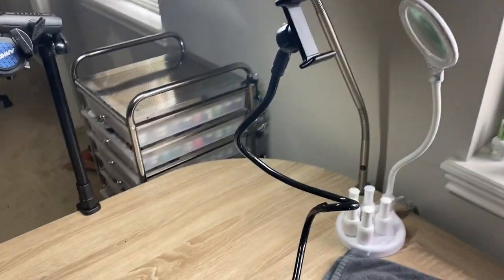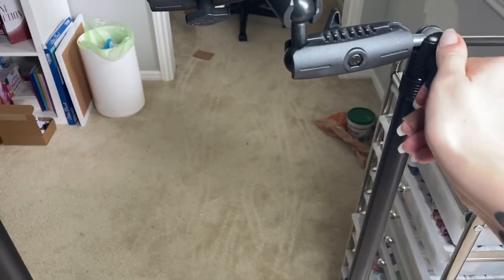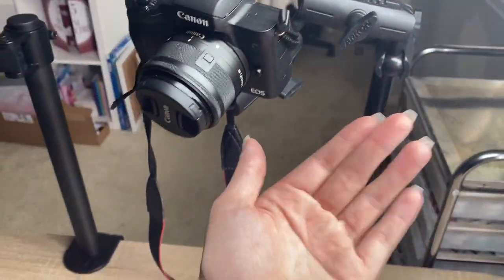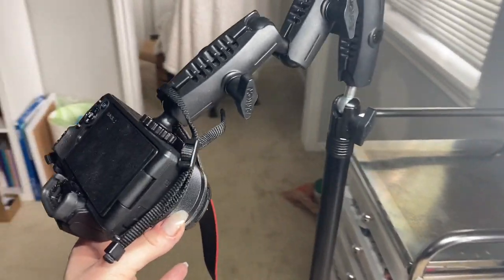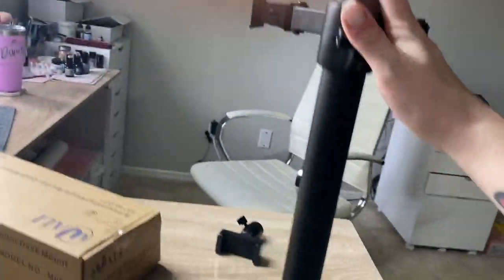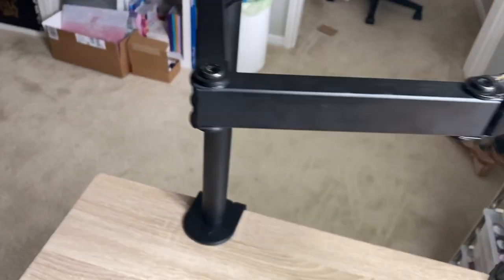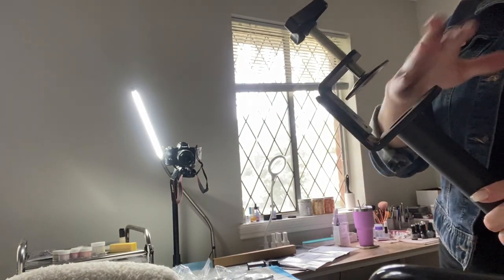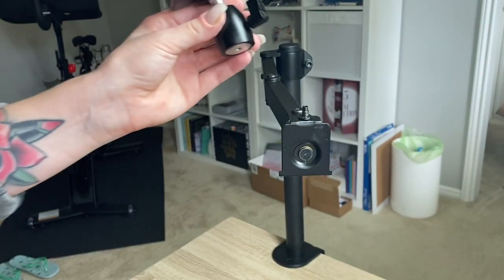DIY Phone Mount for Recording YouTube Videos | CHEAP - Arkon Mount Dupe Overhead Mount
Looking to buy a sturdy, portable and adjustable camera mount without breaking the bank?

Time codes:
0:00 - Intro
1:25 - Comparing the DIY Mount + Arkon
5:55 - Assembling the DIY Mount
7:59 - Demonstration of DIY Mount
11:17 - Outro

Whether you have an iPhone, Android or DSLR, this video will apply to you!

Ditch the tripod, the PVC pipes, you don’t even need to drill any holes to get this mount stabilized.

This set up cost me a total of $42!

Yes, you do not have to spend a fortune to get an amazing camera mount to do YouTube videos or just regular overhead shots!

Since I record most of my videos in overhead, it was essential that I found a mount that stays in overhead position all of the time, but swivels in any direction that I may need it to, depending on which hand I decided to record that day. I also love that the ballhead mount gives soo much range of motion, that if I ever need to do a face on video shot, I can just adjust that in 5 seconds - unlike my Arkon mount.

And if you need a higher clearance than I show in this video (16”) be sure to purchase the 27” XL monitor stand [link below].

Checkout this website to see how another creator used a very similar setup

✦ Monitor Stand:
(choose your height)
16 inch
27 inch

✦ Ball-head Mount: